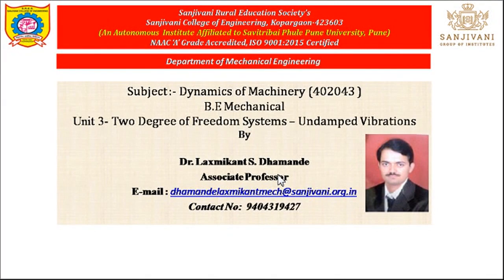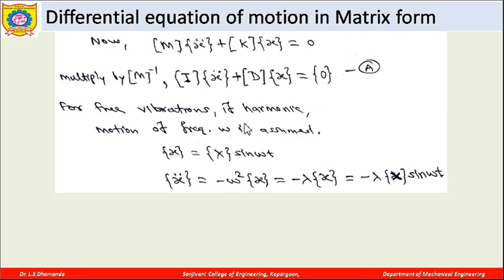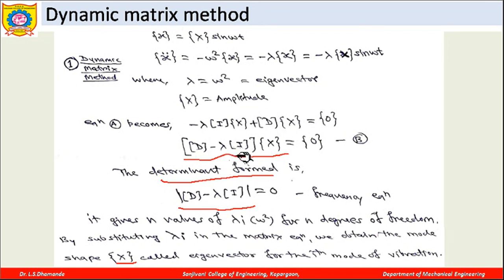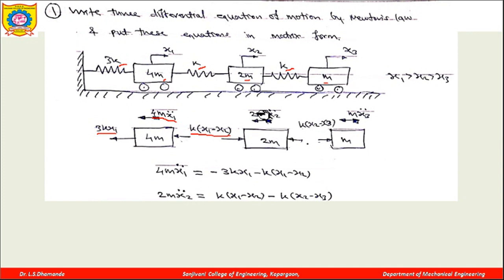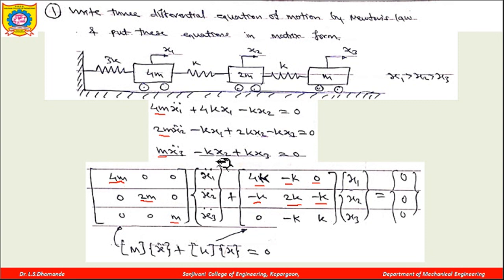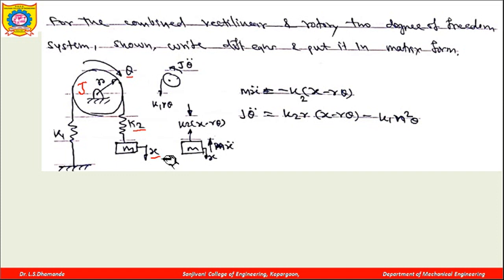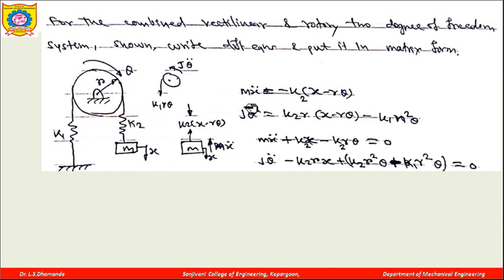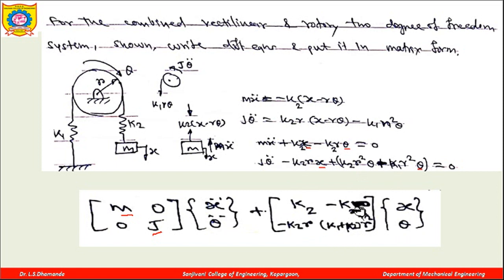3.4 Eigen value and Eigen vector by Matrix method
Eigen value and Eigen vector by Matrix method